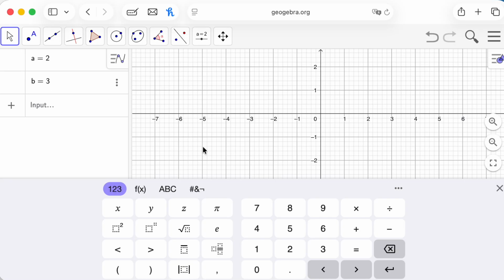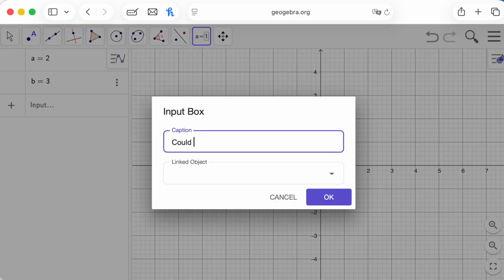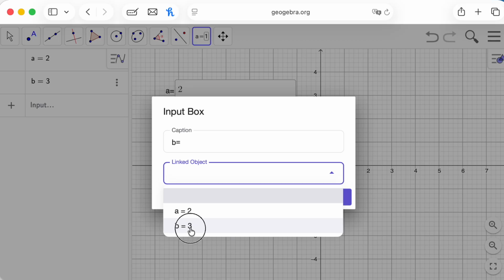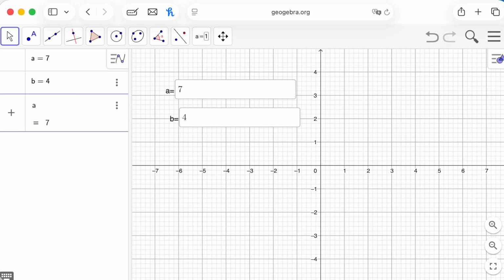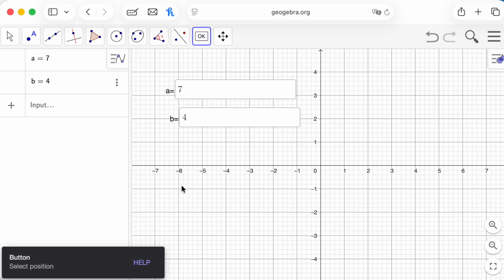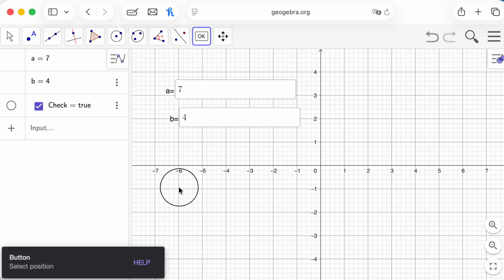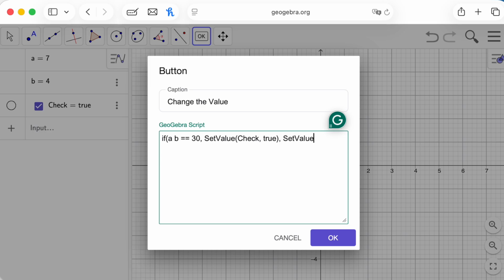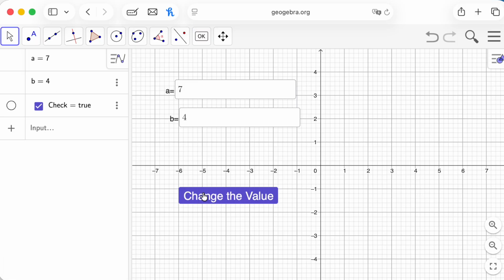GeoGebra Controlling Variables with Input Box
This video is a GeoGebra tutorial that demonstrates how to create a basic interactive application using variables, input boxes, and a conditional button.